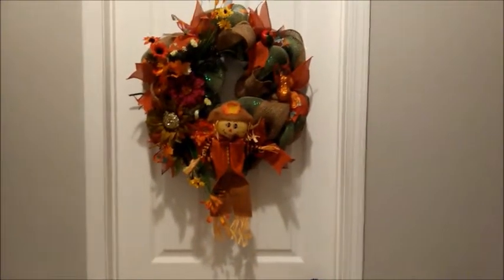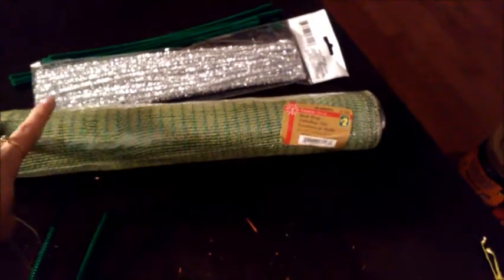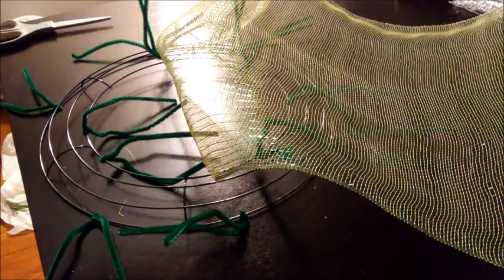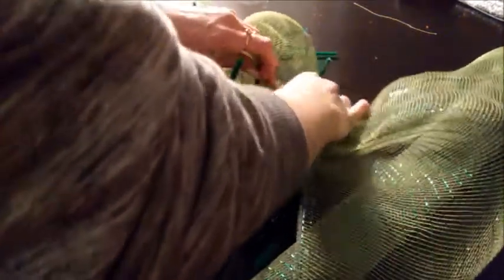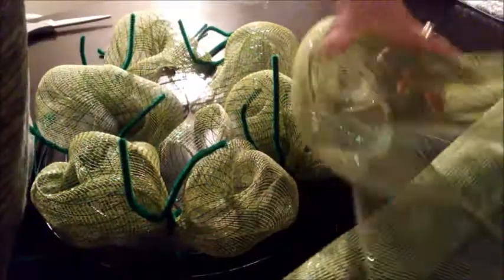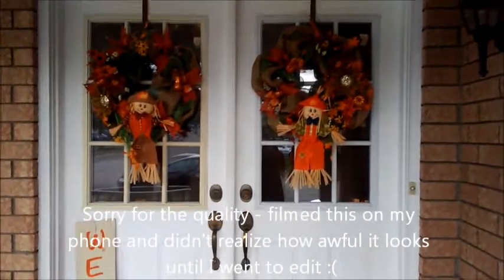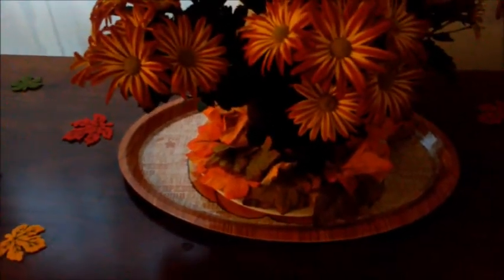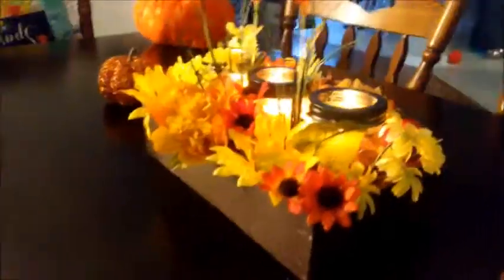DIY Decomesh/Burlap Fall Wreath